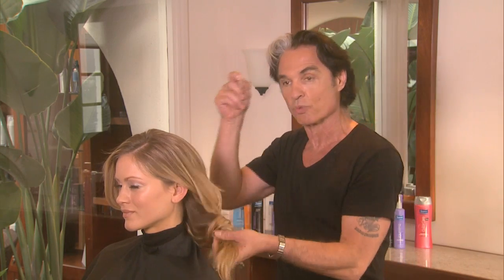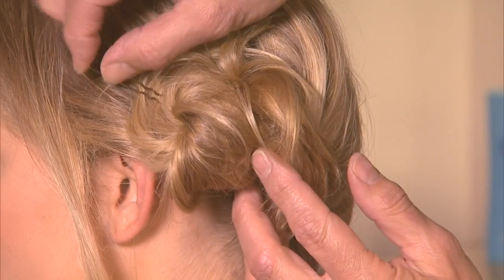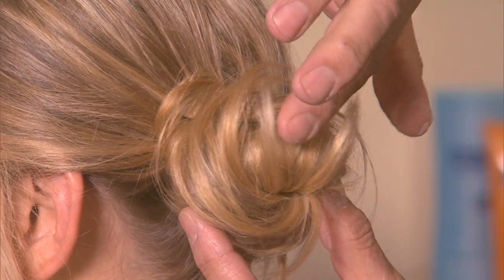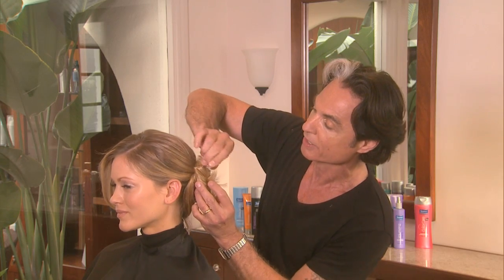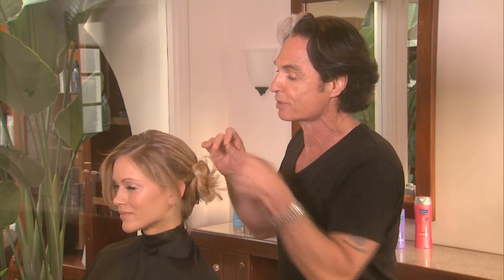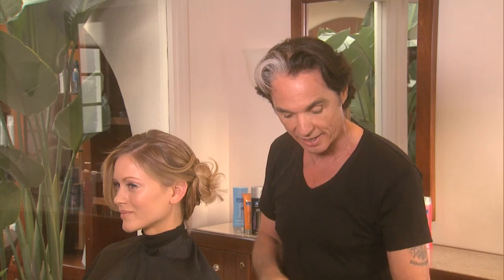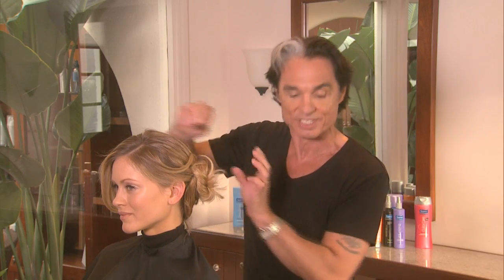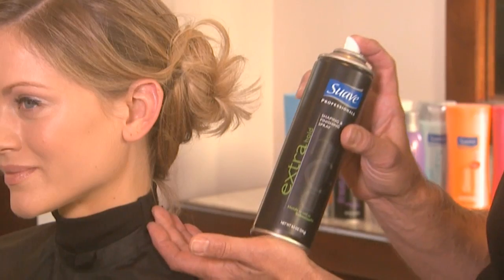IN Suave 8 How to Use Hairpins